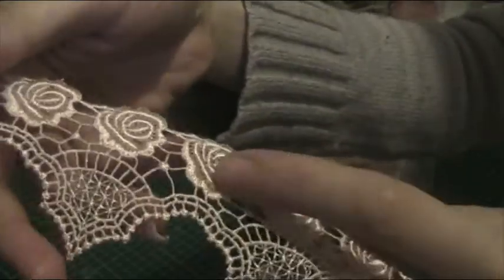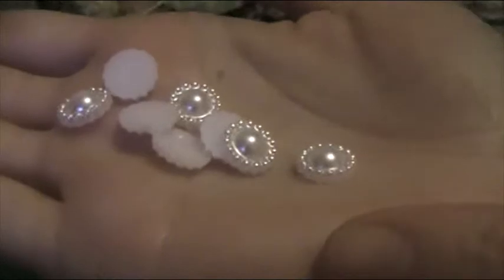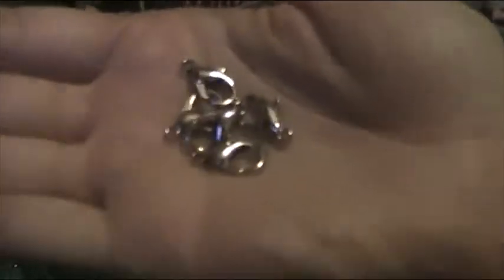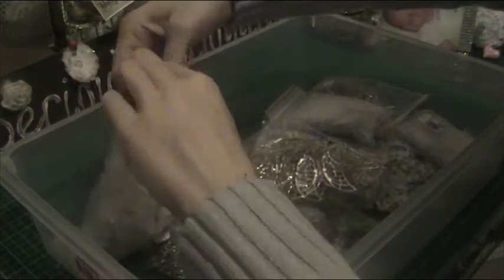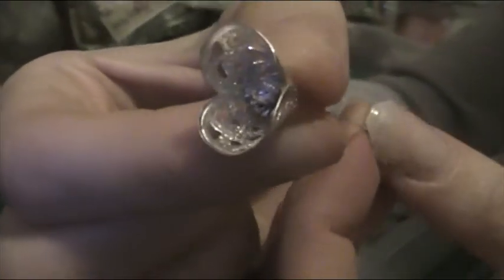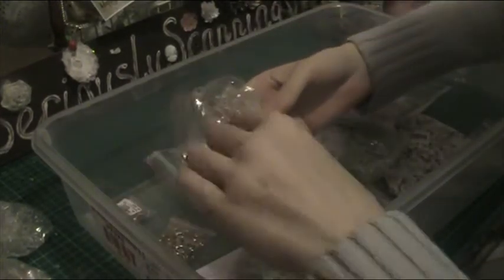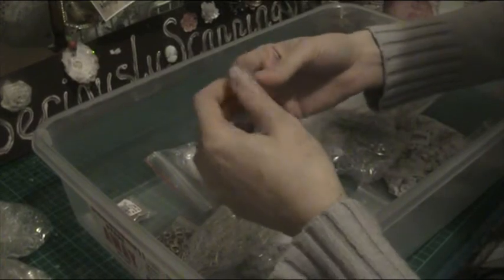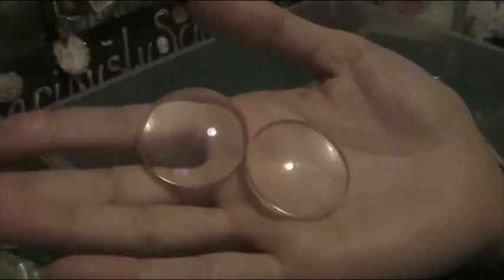New zibbet stock 15% off sale & giveaway(closed)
(link to zibbet store) Hi I'm having a 15% off store wide sale, zibbet has had an overhaul and due to that people have been complaining of not being able to access their account, this is because you need to reset your password, if you cant then try opening another zibbet account, if that doesn't work just pm me or email me with your order at
With the giveaway its a $10 store credit voucher for leaving a comment and subscribing, for a $20 voucher please make a vr with the title "seriouslyscrapping 15% off zibbet store giveaway" if you can put a link in your description that would be great otherwise don't worry about it. I will do a random.org draw in a few days, thanks bye.